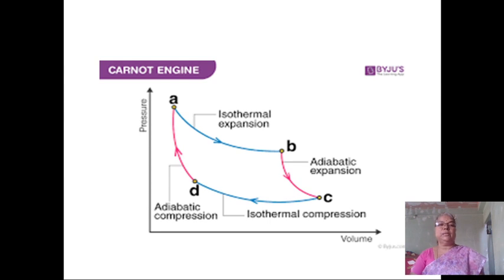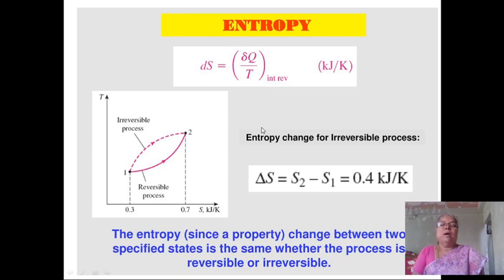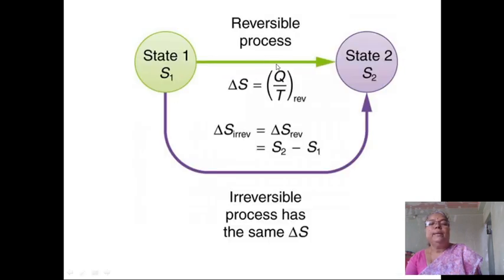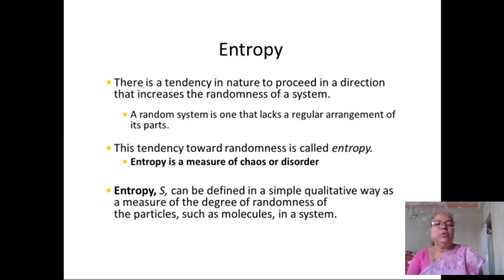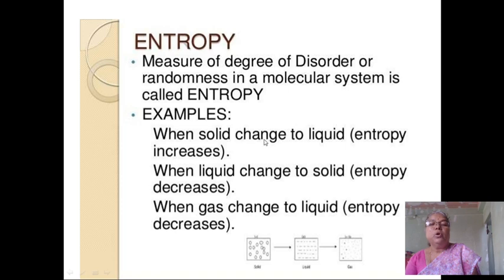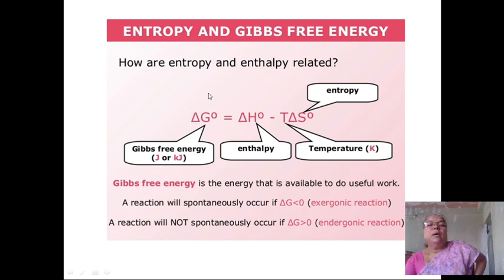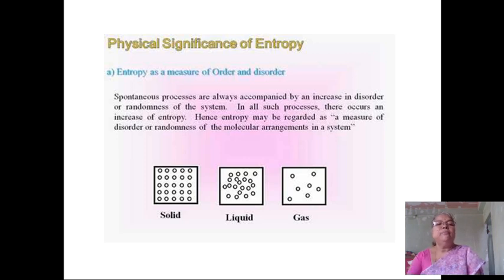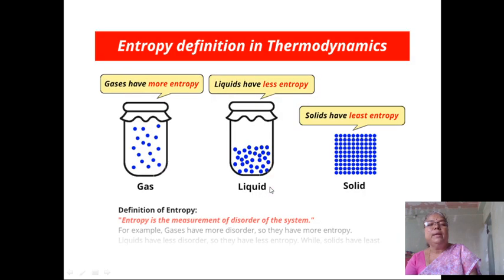S.N.Potphode B.Sc.I Lect. On Thursday 20/5/21 at 11.00 to 11.30 am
Basic concept of Entropy and mathematical expression